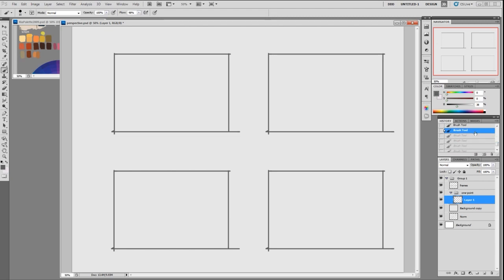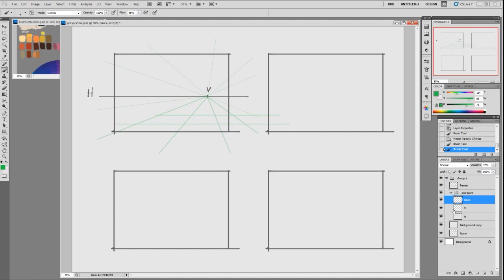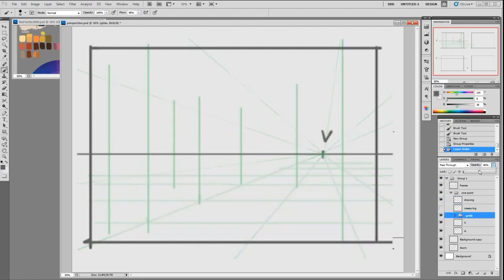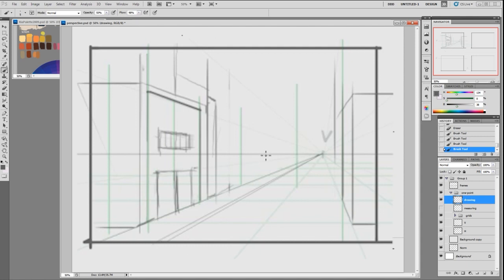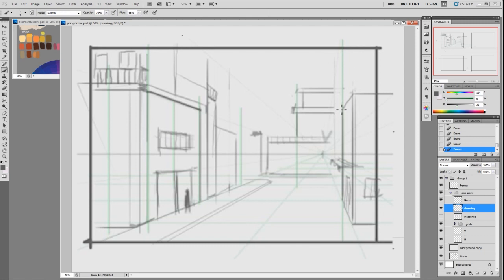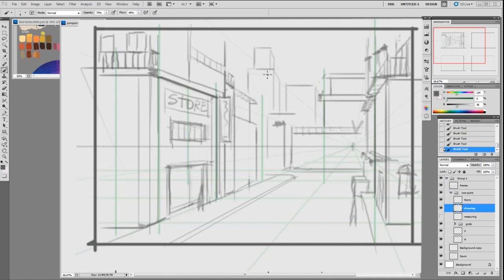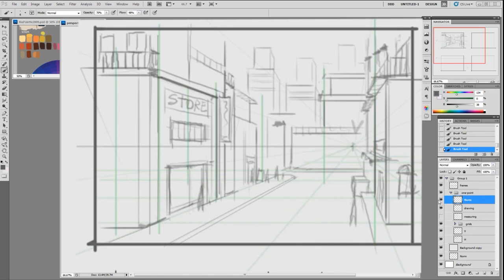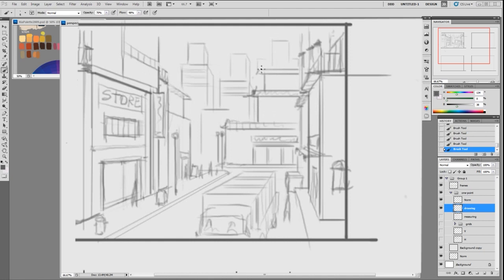Drawing a City using Perspective One Point Normal Level POV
🏙️🎨 Immerse yourself in the art of urban creation as we sketch a "City Using Perspective - One Point Normal Level POV." In this captivating video, you'll witness the step-by-step process of crafting a cityscape with precision and depth.

🖌️ What to Expect:

Detailed guidance suitable for artists and enthusiasts of all levels.
Real-time sketching and perspective techniques, unveiling the artistic process.
Tips and tricks to master the art of one-point perspective from a normal eye level.
A mesmerizing cityscape study that captures the essence of urban life.
Whether you're an aspiring artist or simply fascinated by cityscapes, this video promises inspiration and valuable insights. Are you ready to embark on this creative journey and bring our city to life on your canvas? Hit play and let's draw a vibrant urban landscape! 🌟🌆

If this video sparks your creative spirit, show your support by giving it a thumbs up, sharing it with fellow artists and cityscape enthusiasts, and subscribing for more captivating art adventures. Let's celebrate the magic of urban artistry together, one perspective at a time! 🖋️🚶‍♂️